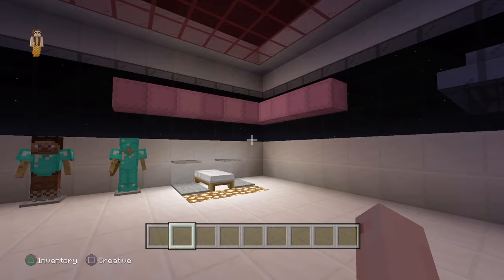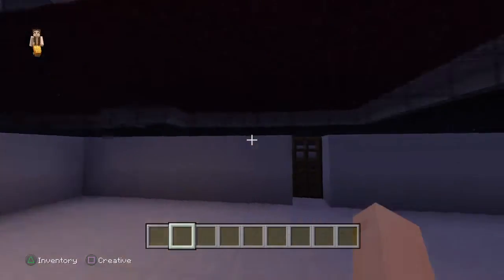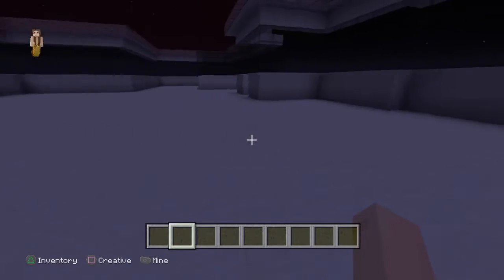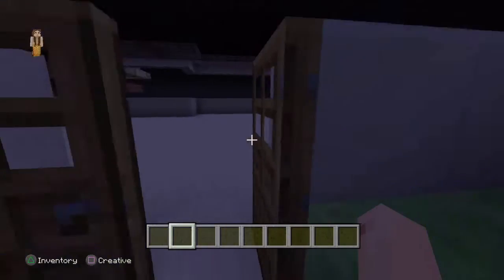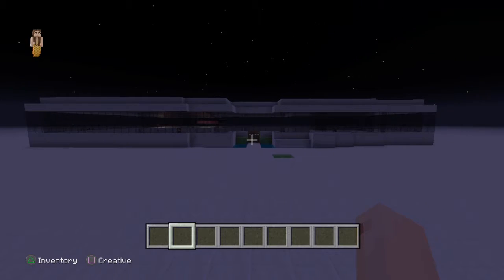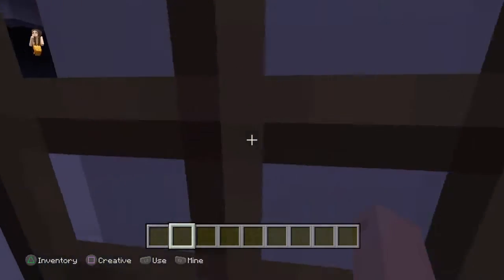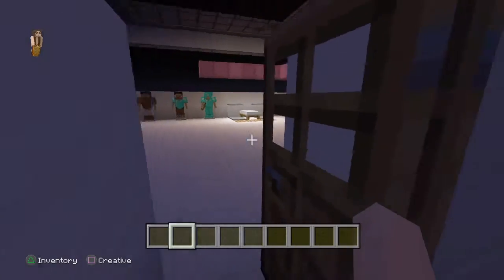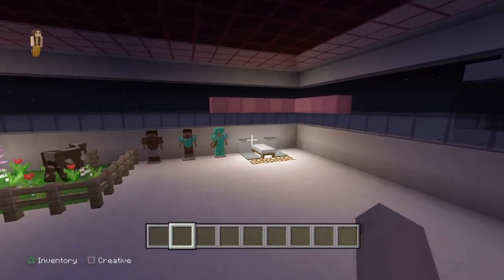My room ter